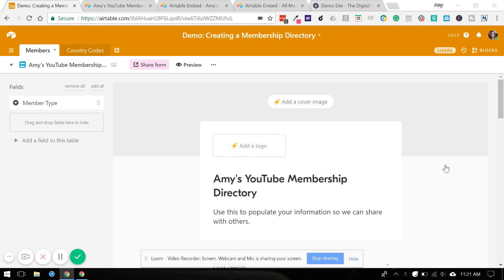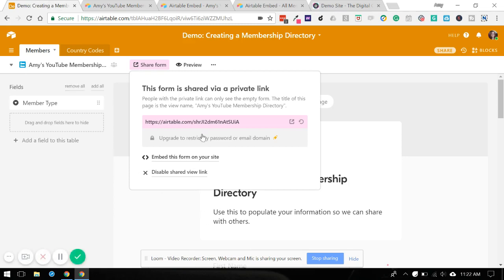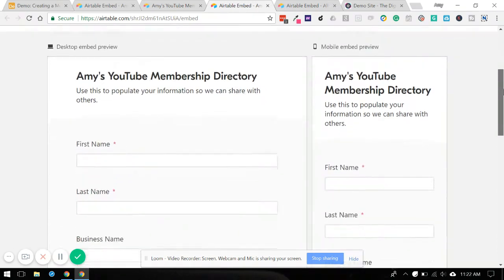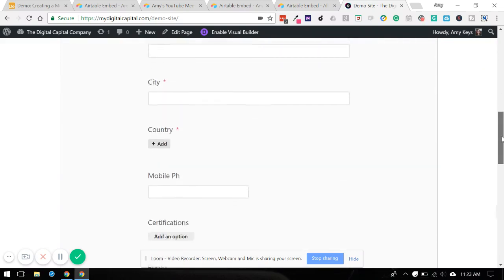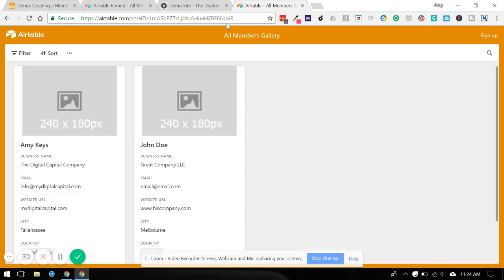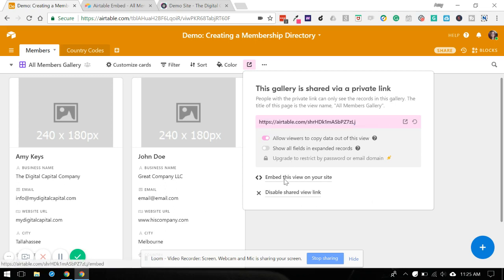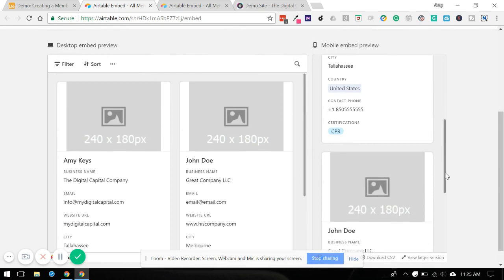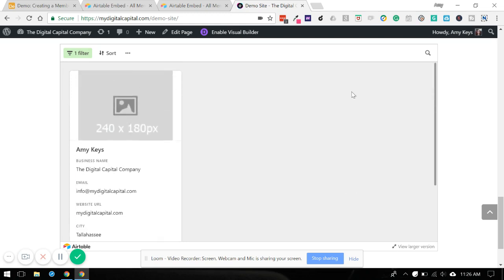Part 5: Using Airtable to Create a Membership Directory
// Part 5 - Using Airtable to Create a Membership Directory // In this video, you'll learn how to display and share your membership directory using links or embed on your website.

Use this link to make a copy of our Demo Membership Directory base